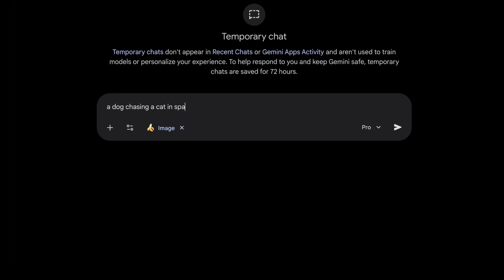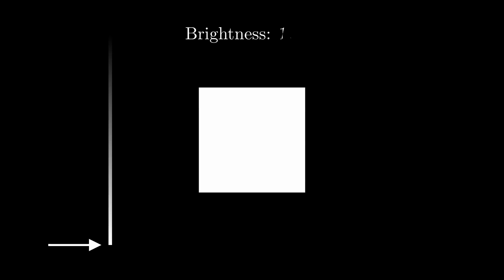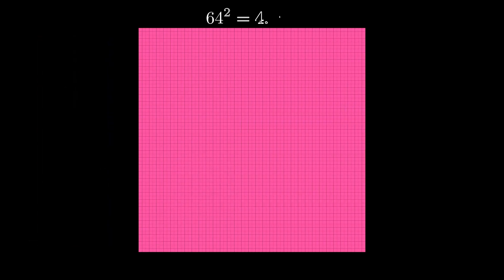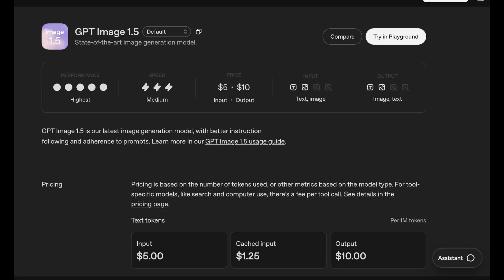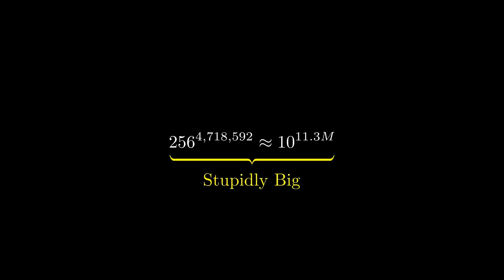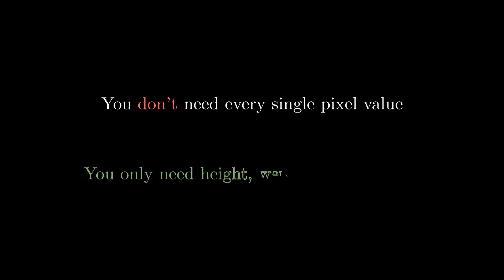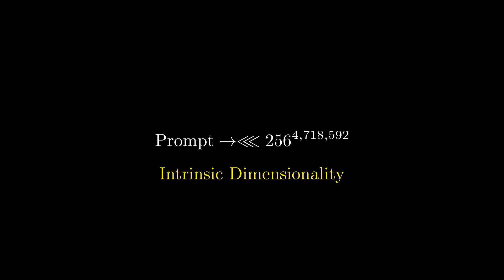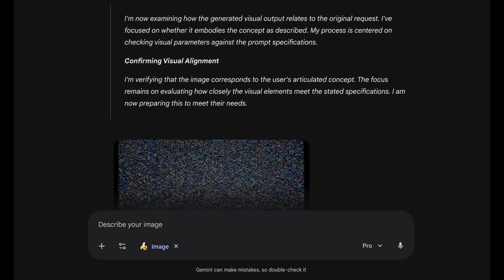How Generative Models Learn 256^4,718,592 Images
How can image models learn a mapping into such an insane number of dimensions? It seems impossible, but they use this one clever trick.